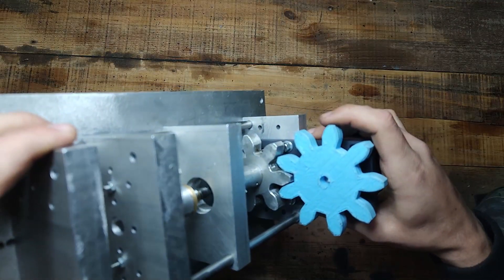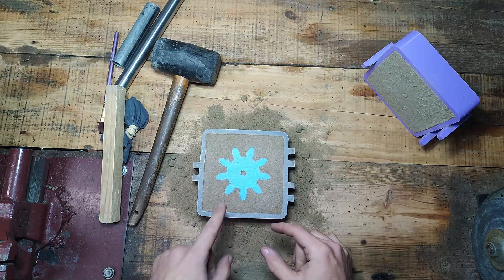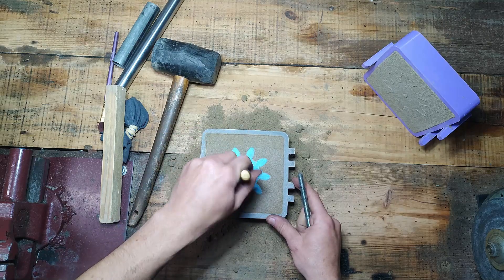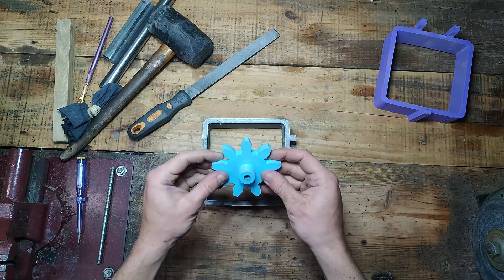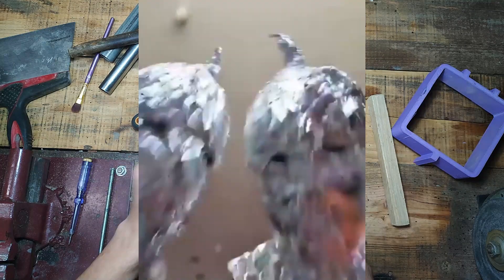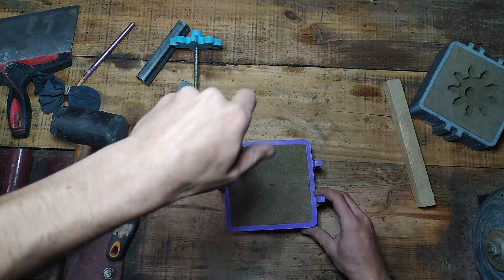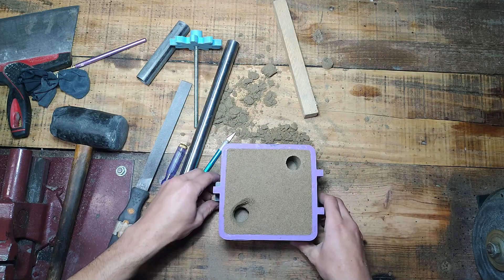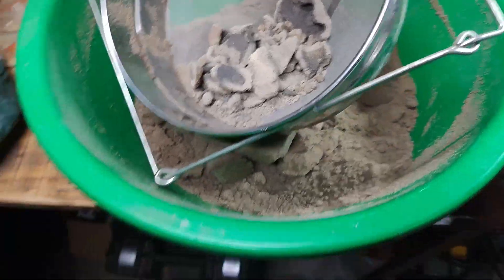3D Print to Aluminium gear injection molding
From 3d print to aluminium using sand cast technique.